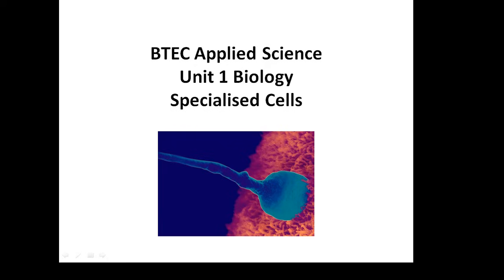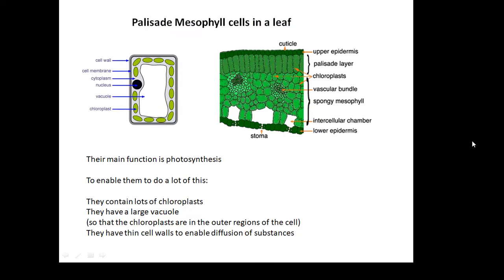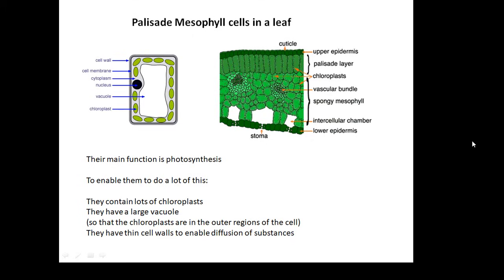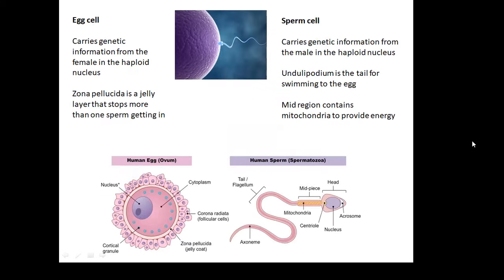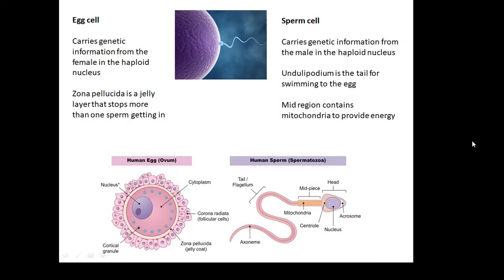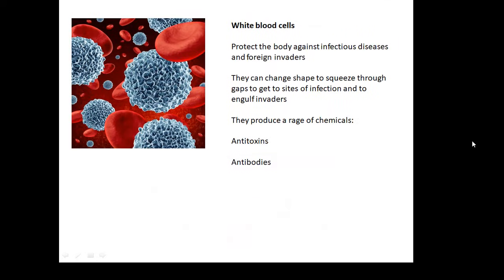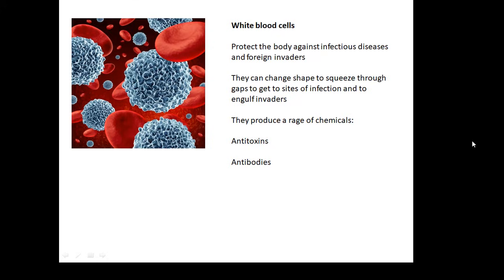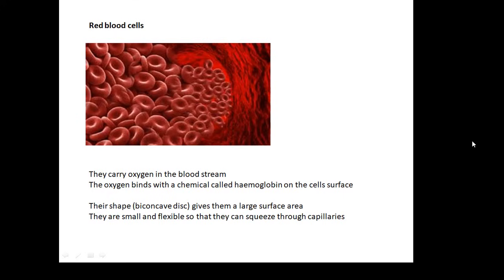BTEC Applied Science: Unit 1 Biology Specialised Cells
Some types of cell, in both animals and plants, have a particular function.
You need to be able to say how the structure of each of these enables it to carry out its function.

Mistake at 2:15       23 chromosomes, not 13